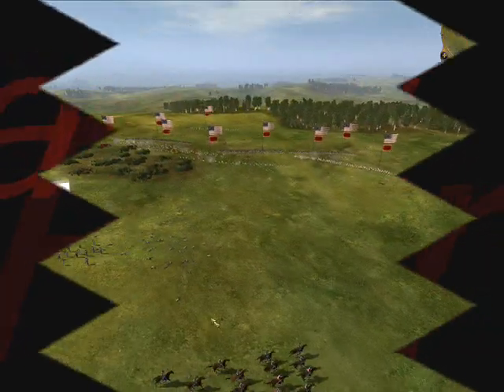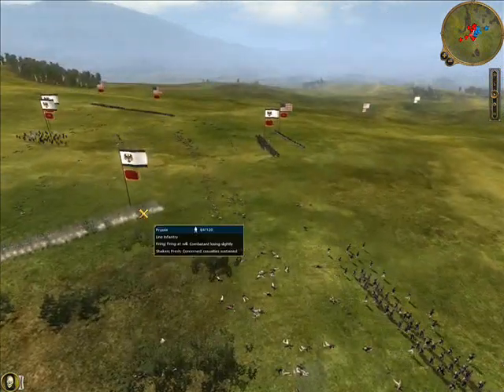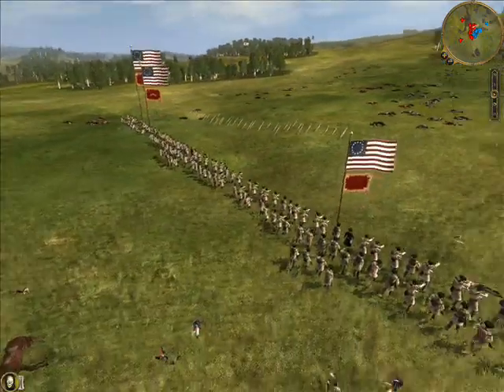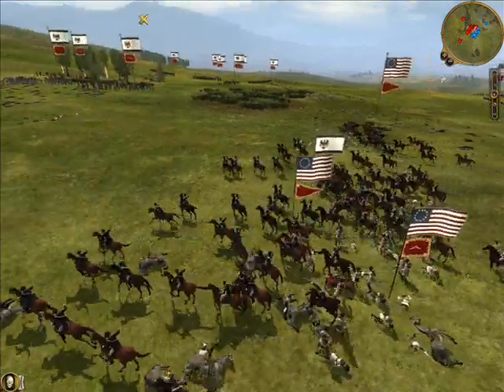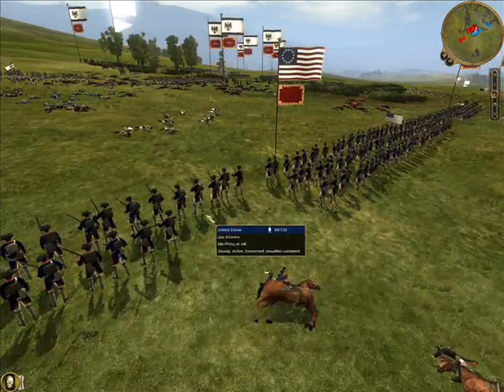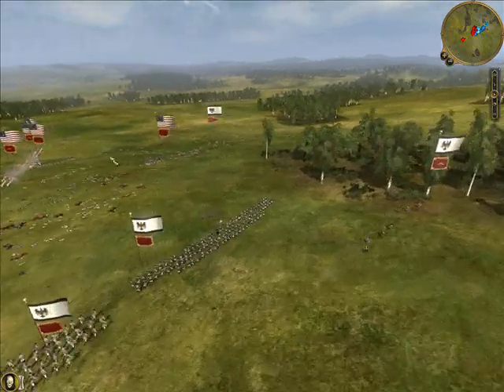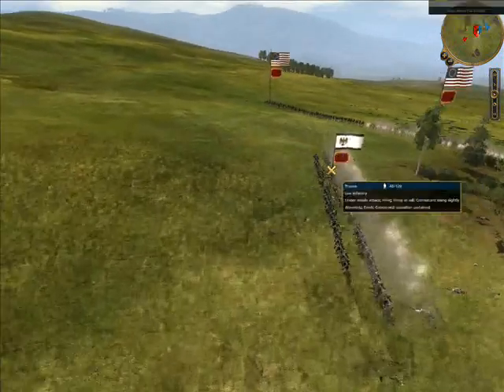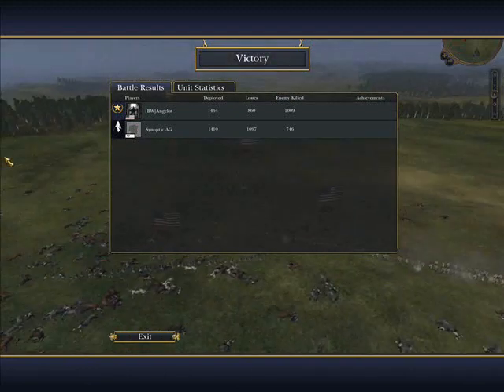Empire Total War Online Commentary Vid: 1v1 Land Battle [BW]Angelos vs SynopticAG Part 2